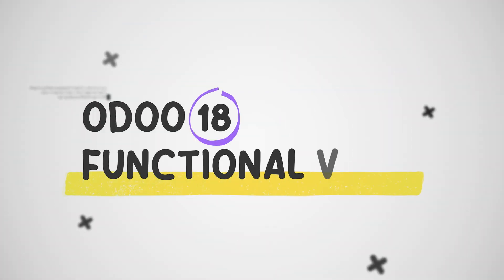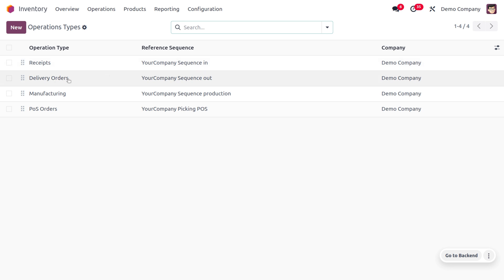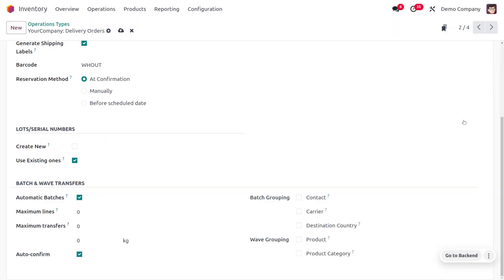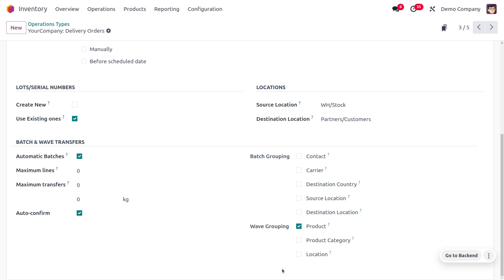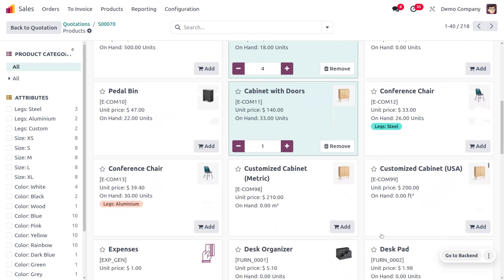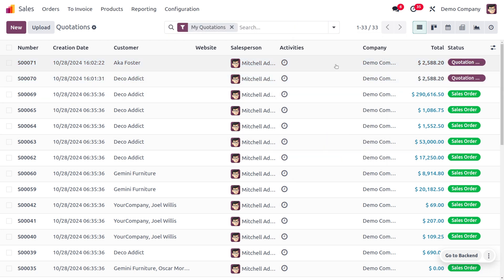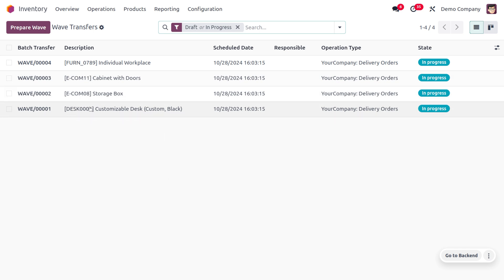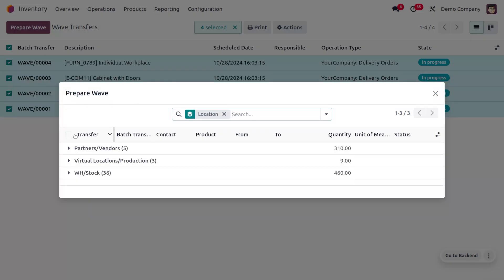How to Configure Automatic Wave Transfer in Odoo 18 Inventory| Odoo 18 New features| Odoo 18 Release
Wave transfer is a feature in Odoo's inventory module that allows you to group multiple transfer operations together and process them as a single unit. This can significantly improve efficiency in warehouse operations by:

- Reducing the number of trips: Warehouse staff can pick and pack multiple items in a single trip.

- Optimizing picking and packing processes: By grouping similar transfers, you can streamline the picking and packing process.

Saving time and effort: Processing multiple transfers as a wave can reduce the overall time and effort required.

How it Works:

Enable Wave Transfers:

Go to Inventory -- Configuration -- Settings.
Enable "Batch Transfers" and "Wave Transfers" under the "Operations" section.

Create a Wave:

Go to Inventory -- Operations -- Transfers.
Select multiple transfers that you want to group together.
Click the "Add to Wave" button.

You can either create a new wave or add the transfers to an existing one.

Process the Wave:

Once a wave is created, you can generate a picking list for all the transfers in the wave.
Warehouse staff can then pick and pack the items according to the picking list.
After the picking and packing is complete, you can confirm the transfers to finalize the wave.

Benefits of Wave Transfer:

- Increased efficiency: Reduced picking time and improved accuracy.

- Better resource utilization: Optimized use of warehouse labor and equipment.

- Improved customer satisfaction: Faster order processing and delivery.

By using wave transfers, you can streamline your inventory operations and improve overall efficiency.